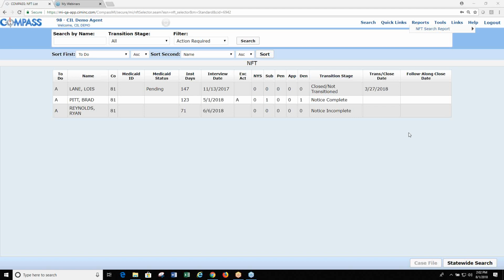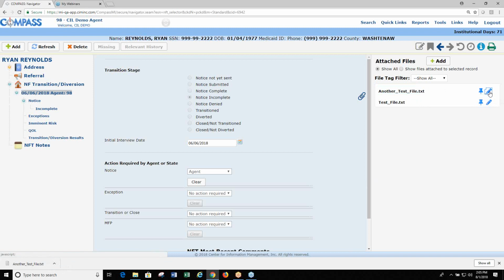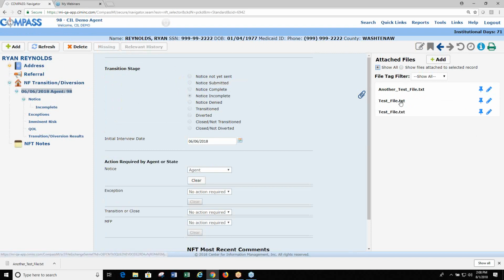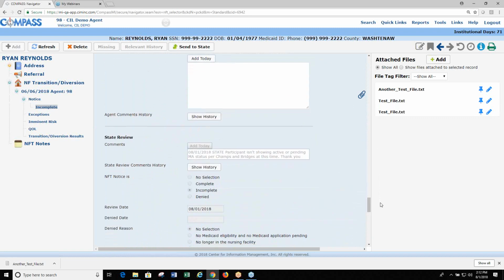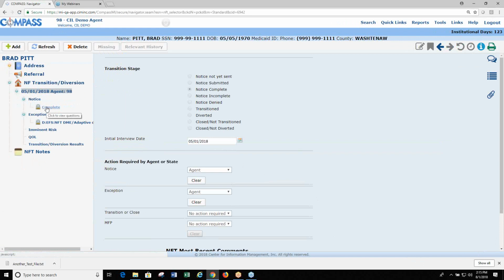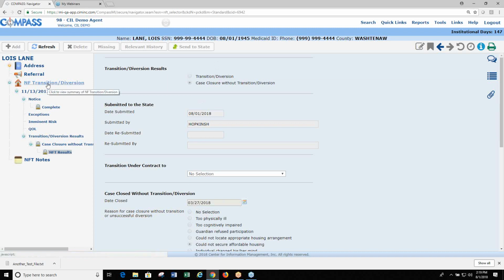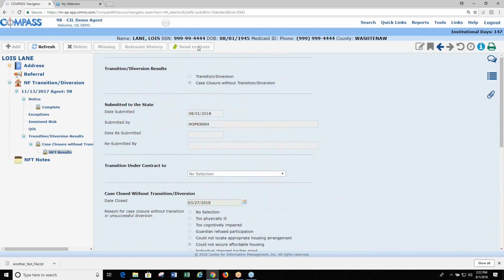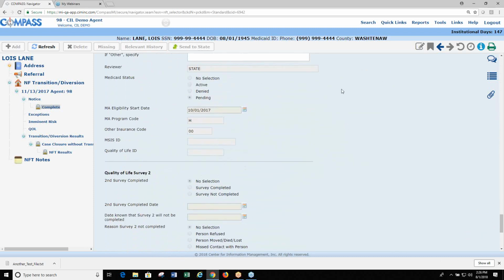CIL Compass Release Training (08-01-2018)